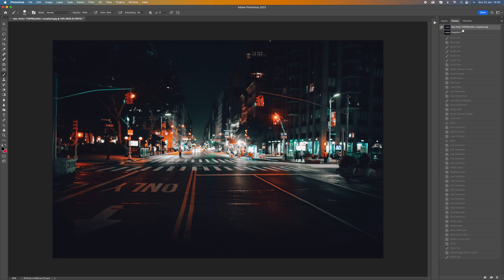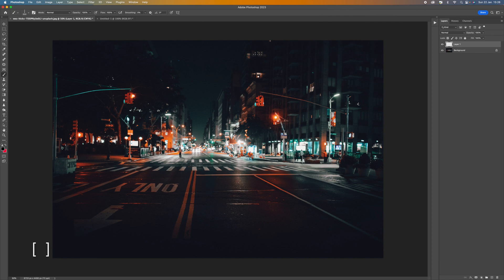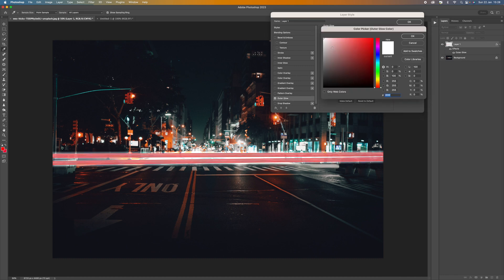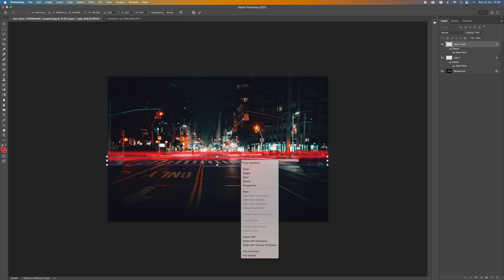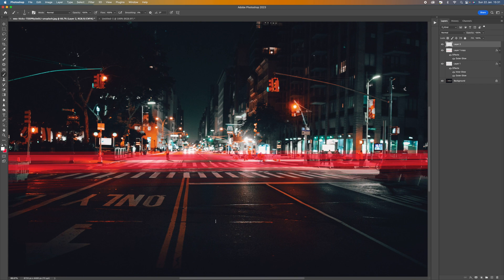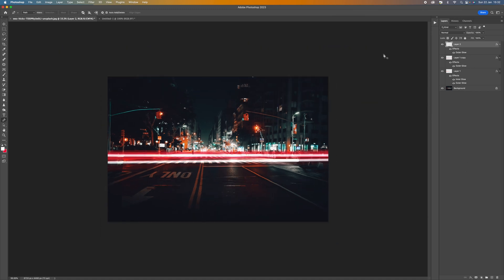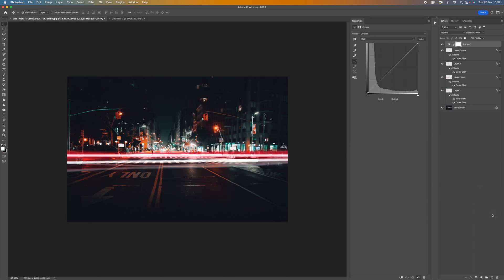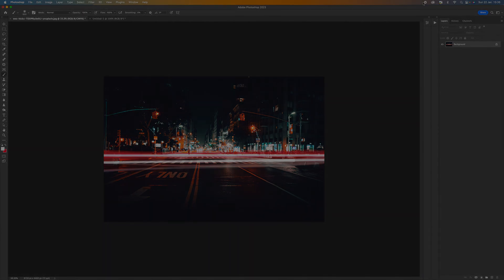How To Get The Perfect Light Trail Effect In Photoshop!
Unleash your creativity and learn how to create a mesmerizing light trail effect in Photoshop with this step-by-step tutorial! Join me as I guide you through crafting stunning light trails that will add a sense of motion and dynamism to your images. Discover how to create a custom brush to easily replicate the effect and experiment with different styles. Whether you're a photographer, a digital artist, or simply a lover of visually captivating effects, this tutorial empowers you with the skills to bring your vision to life. With precise techniques and expert guidance, you'll learn how to master the art of light trails and create striking compositions that leave a lasting impact. Don't miss out on this opportunity to unlock the secrets of creating stunning light trail effects in Photoshop and take your artwork to new heights!

00:00 Introduction
00:14 Create a new document
00:28 Create a custom brush
01:13 Make a new layer
01:43 Select the pen tool
02:27 Change layer style
03:42 Warp the light trail
04:38 Add blur to the light trail
07:47 Make a curves adjustment for reflective light